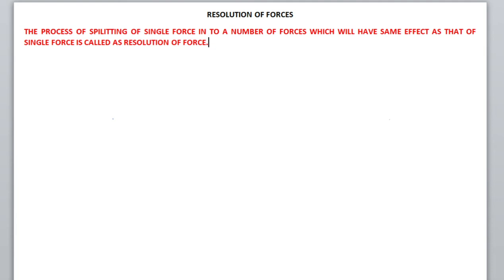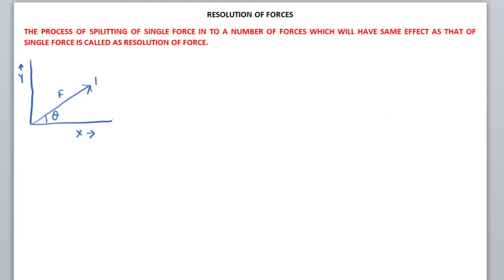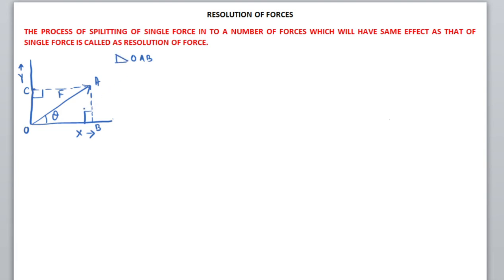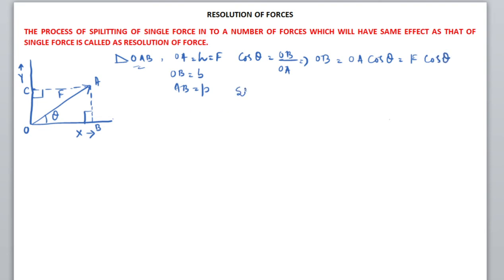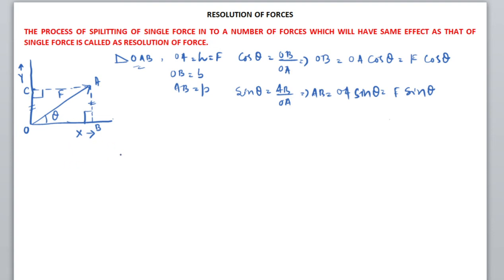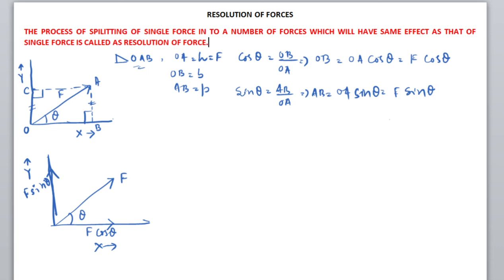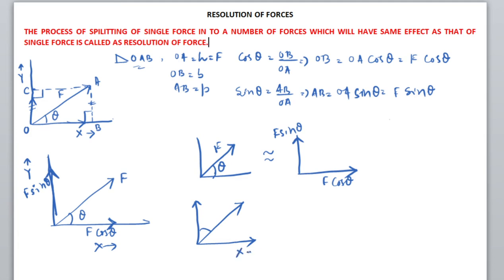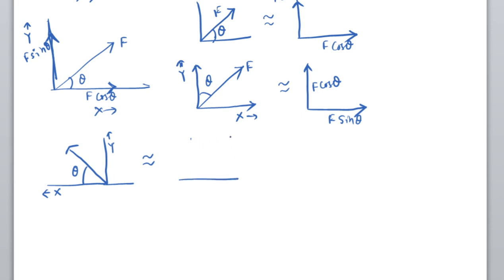Basic Concepts of Engineering Mechanics - Force Resolution